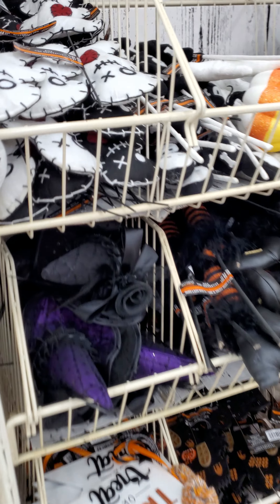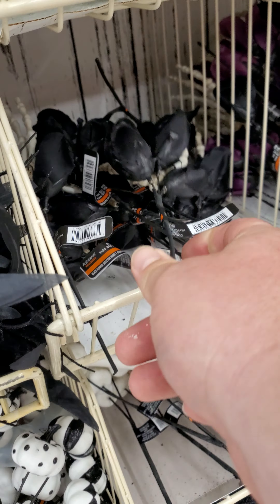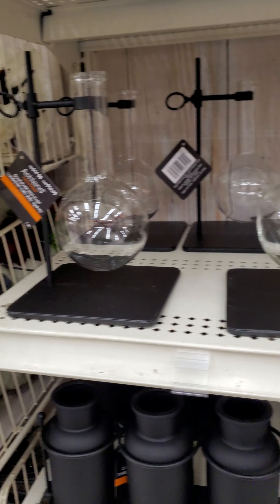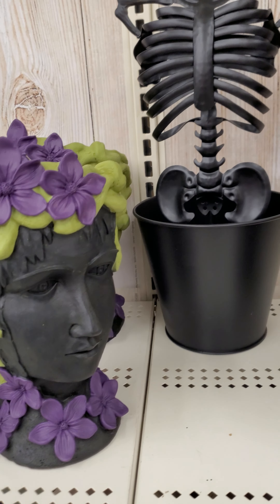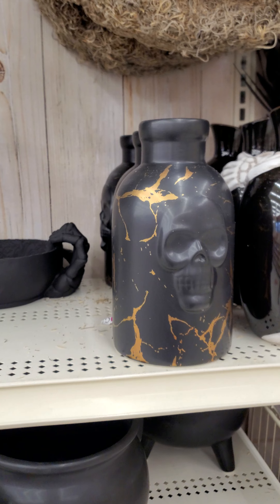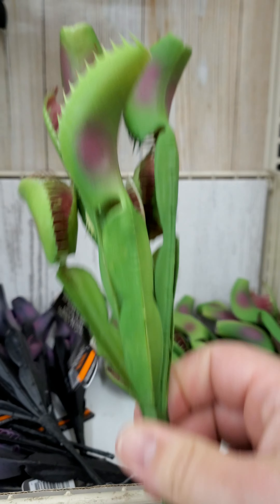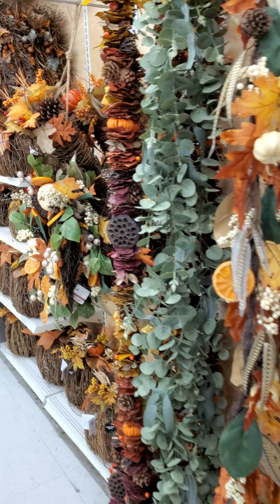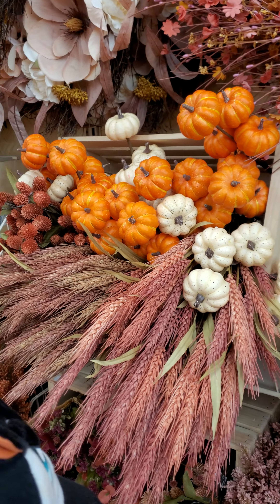NEW Halloween 2023 at Michael's Craft Store is Beginning in July CodeOrange Pumpkins 🎃 Decor 4K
At Michael's Craft Store they are beginning the set up for their brand new 2023 Halloween decor and spooky decorations.  They don't have their Scrary Halloween haunted house village yet.  There was really neat creepy accessories to add to your Halloween floral display.  They had mad scientists beakers for your mad lab.  This is just the begging for Code Orange.